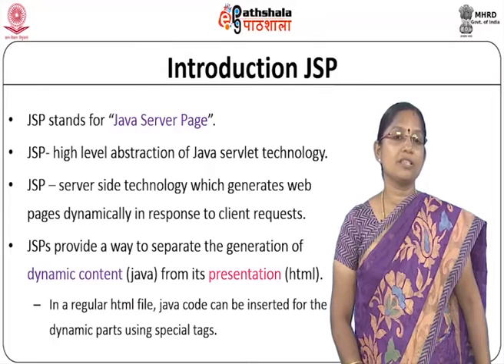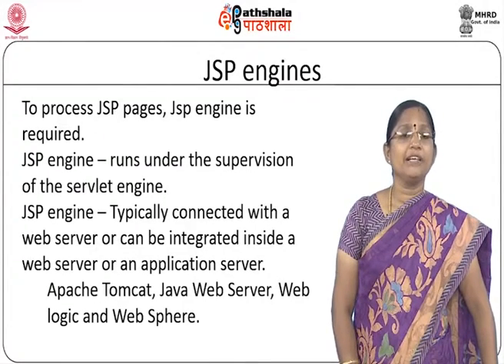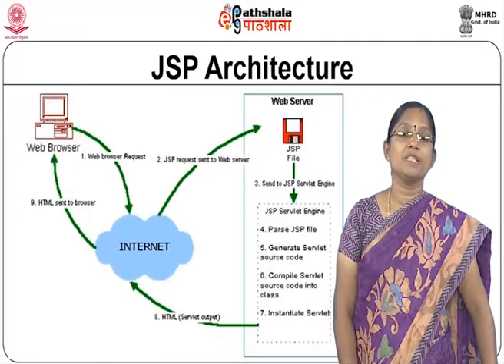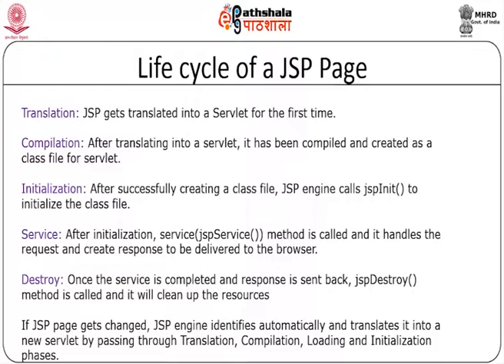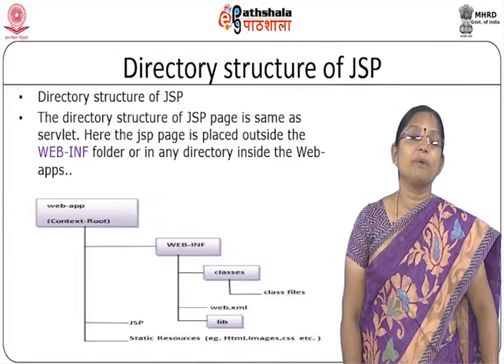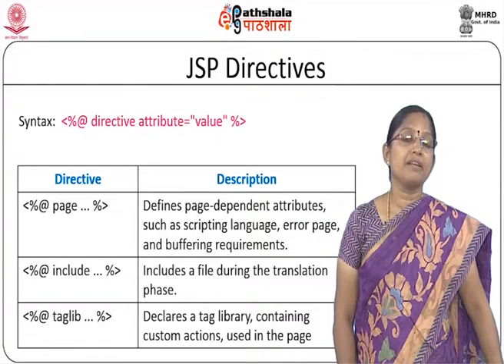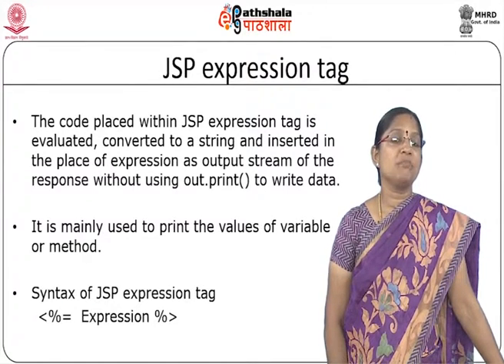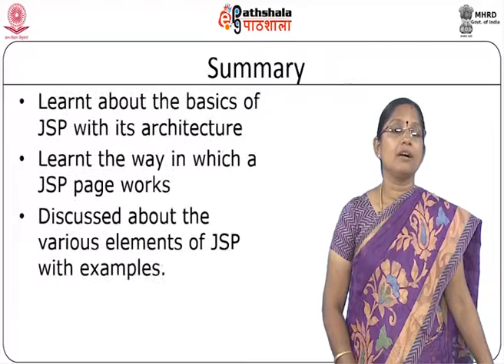JSP (CH-10)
Subject : Computer Science(PG)
Course : Web Technology